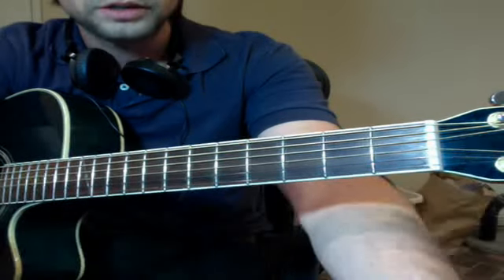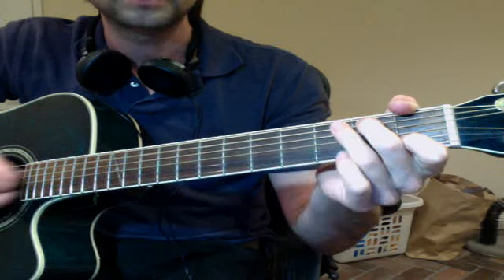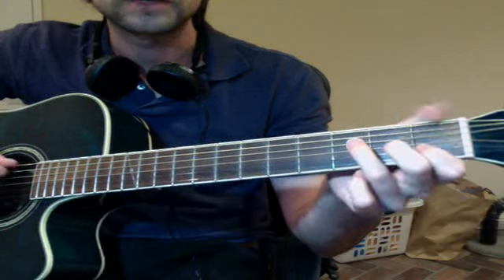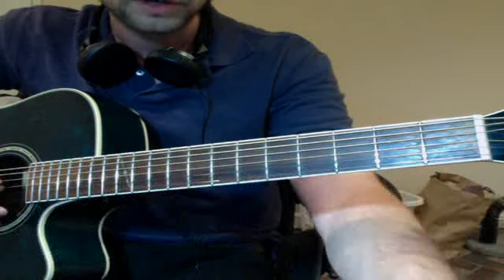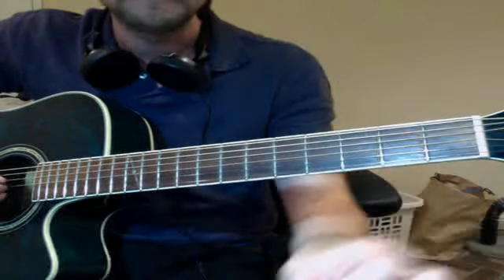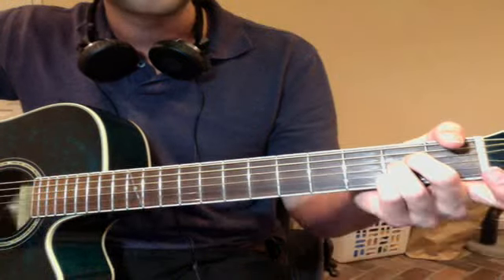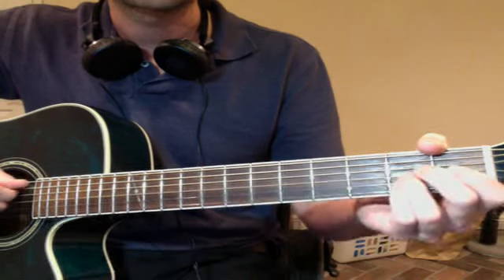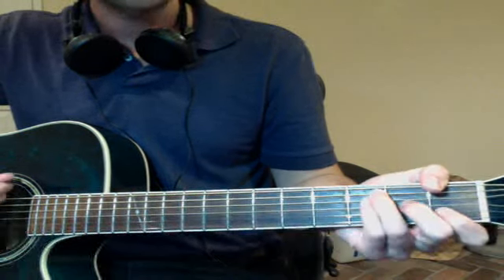How to Play "Lost Cause" by Beck - Acoustic Guitar Lesson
This is a great song to get better with more intermediate chord changes and picking. When I was learning guitar, this song really helped me to start to feel comfortable getting into a more complicated flow with basic chords.

The chords in this song are F, Fmaj7, C, C/B, Am, E7, A7

This lesson doesn't cover every single note, because it's quite nuanced and that would take forever.

Rather, I explain the main ideas and point out the main parts, with demonstrations and discussion of how to approach them.

Lesson covers -
Intro
Verse
Chorus
Bridge

Also, a good way to master this song is to just strum the basic chords instead of having to worry about the picking. That way, if you mess up a bit, you can just strum and keep it going. Nothing worse than stopping in the middle of a song! :)

by Brett Sanders (How2MakeGuitarRiffs)